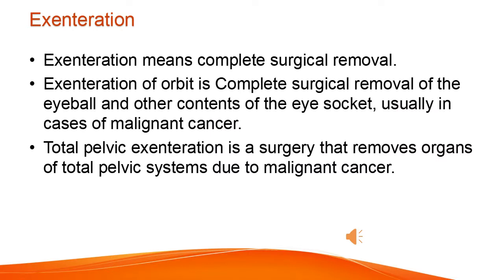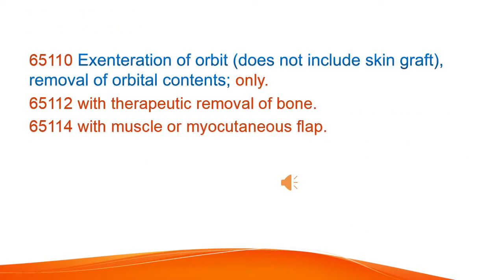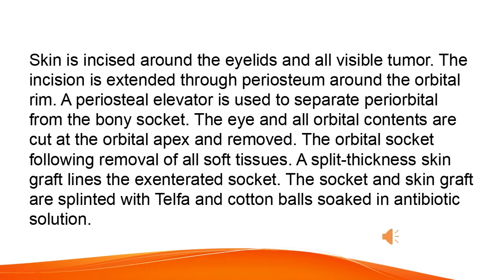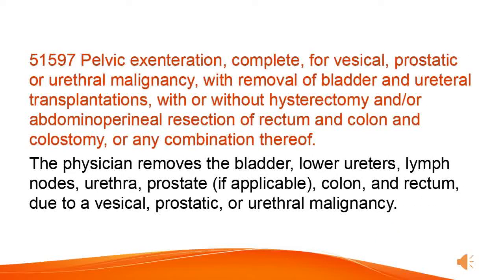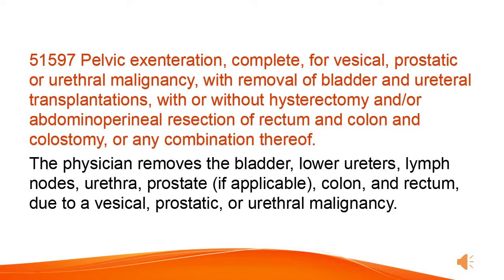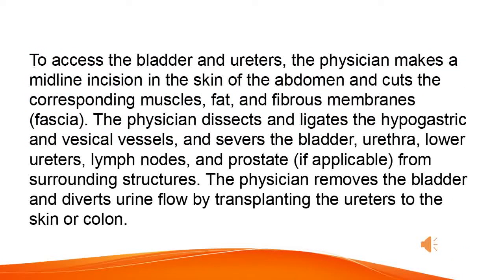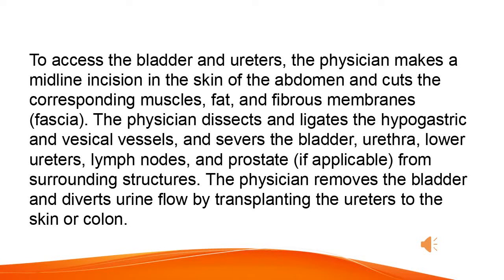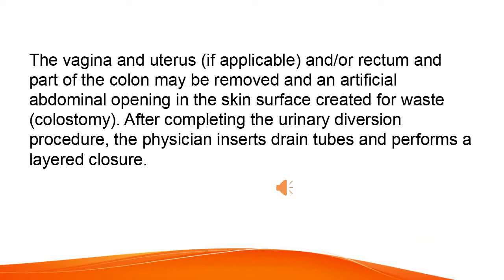Pelvic exenteration CPT code - simplify medical coding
Pelvic exenteration CPT code,cpt code for Pelvic exenteration,cpt code for anterior pelvic exenteration,simplify medical coding,pelvic exenteration,
Exenteration of orbit with therapeutic removal of bone cpt code,
Exenteration of orbit with muscle flap cpt code,
Exenteration of orbit with myocutaneous flap cpt code,
cpt code for exenteration of frontal sinus,
exenteration of frontal sinus cpt code,

ICD-10-CM
ICD-10-PCS

medical coder
medical coder course
medical coders
medical coding

cpc exam
icd coding
IP-DRG training
icd guidelines,
cpt,